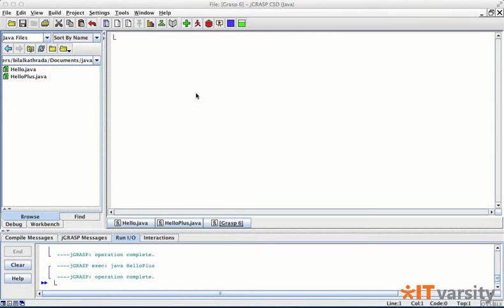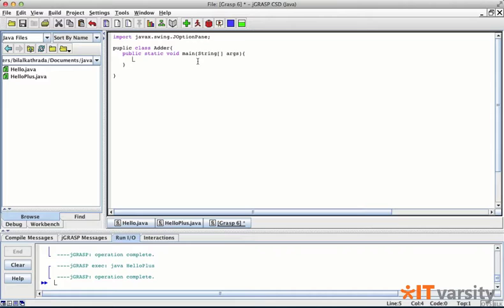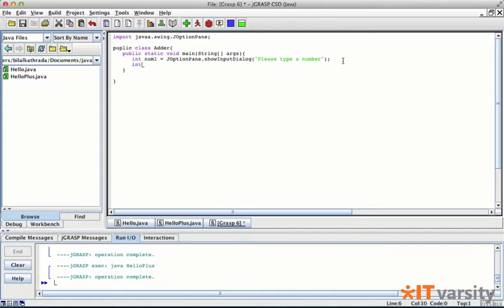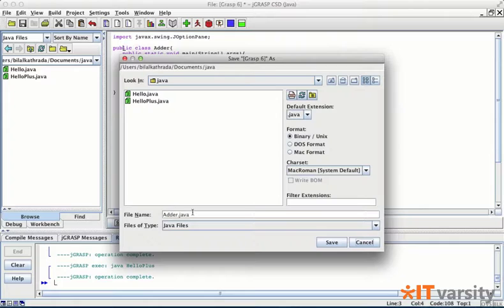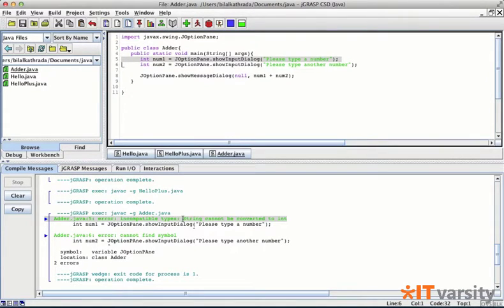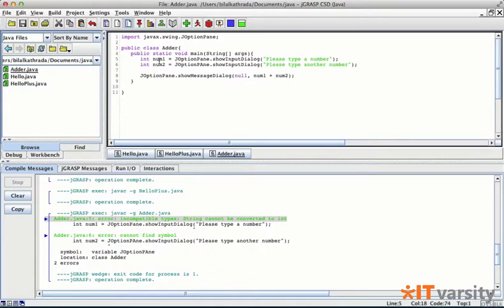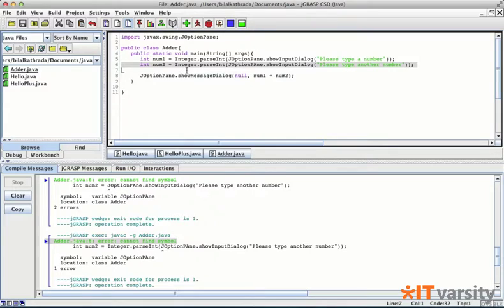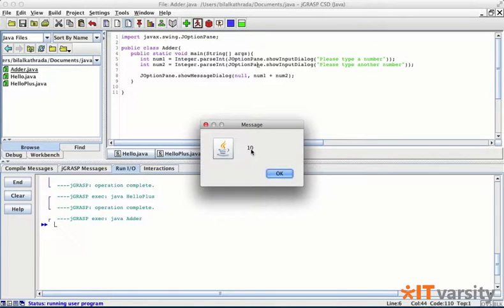Intro to Java - Lesson 7 | Making Number Input Fields | IT varsity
In this video, you learn how to create a Number input field for a User to fill in.